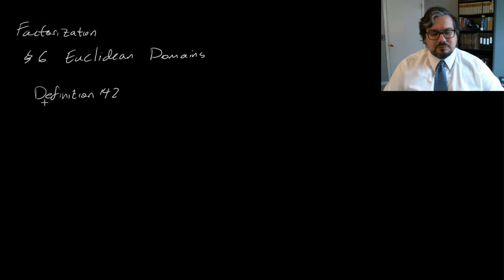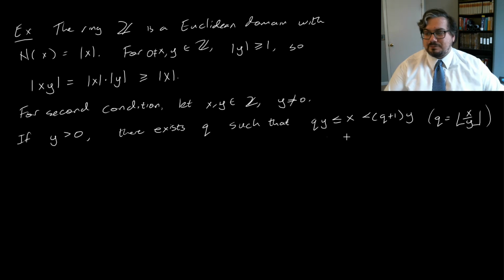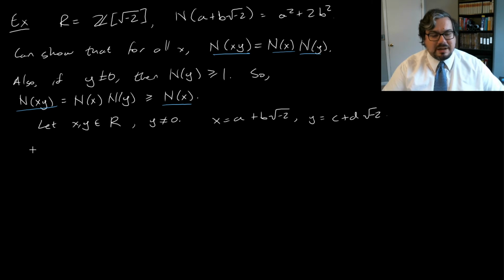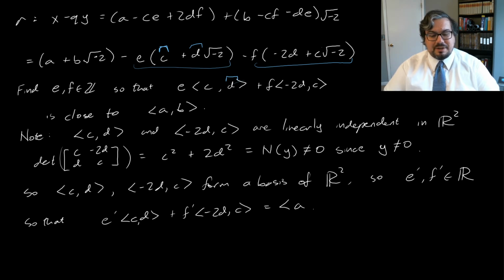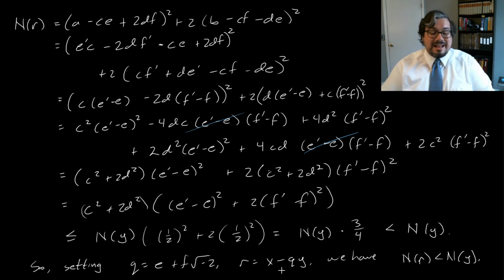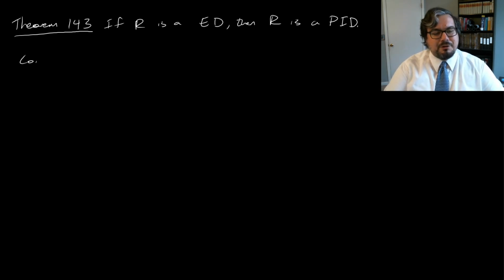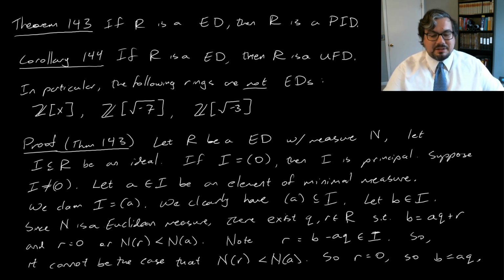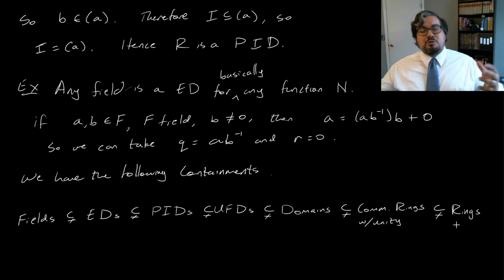Euclidean Domains | Modern Algebra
This video covers the definition of Euclidean domain and Euclidean measure, proves that Euclidean Domains are PIDs, and ends with a list of the containments between different classes of rings.